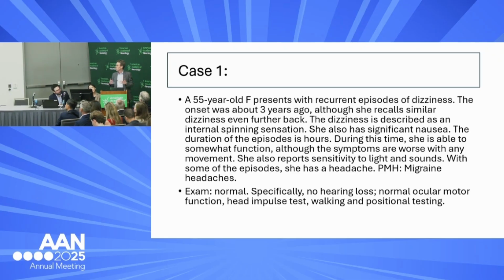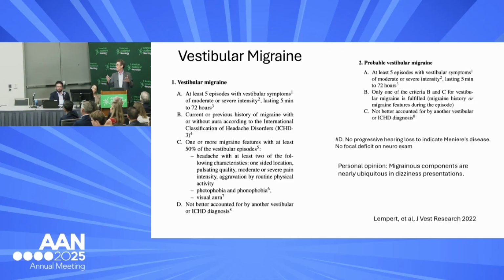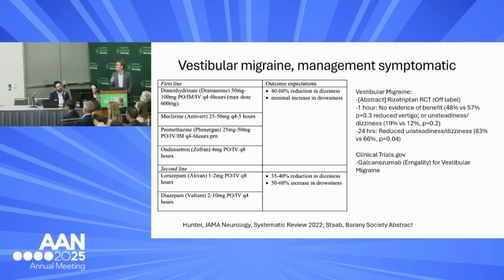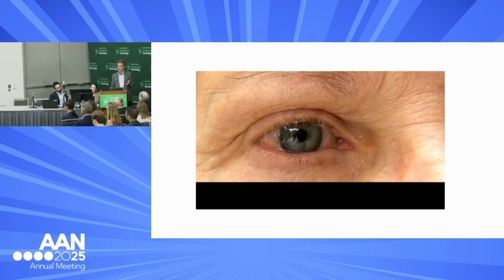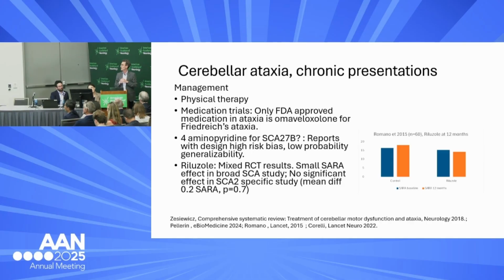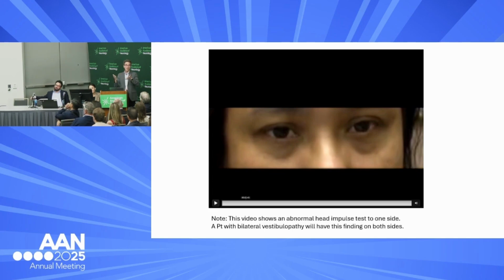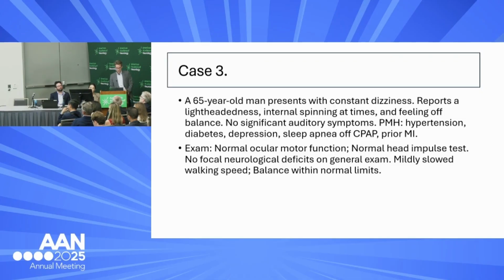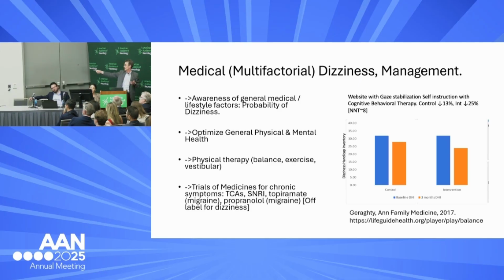Vertigem Ambulatório AAN 2025